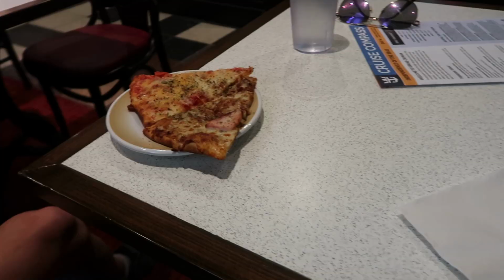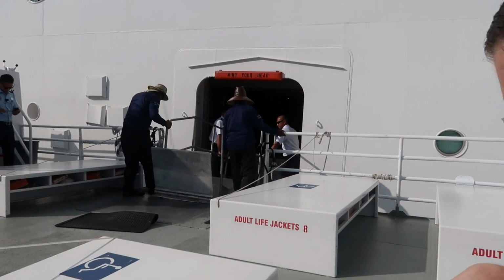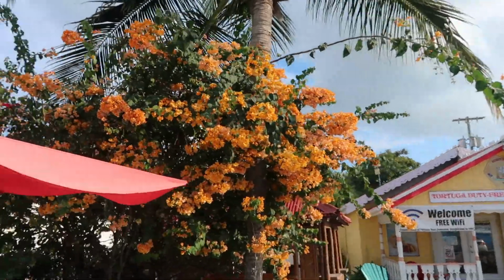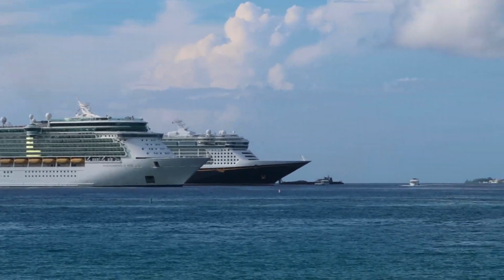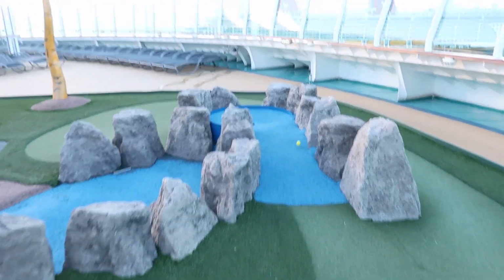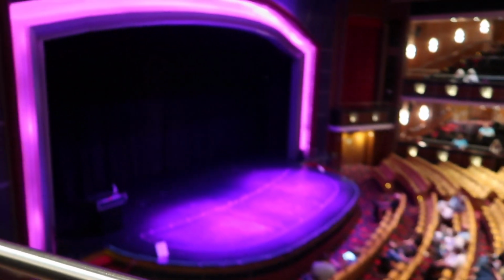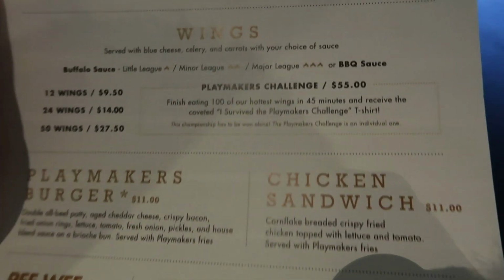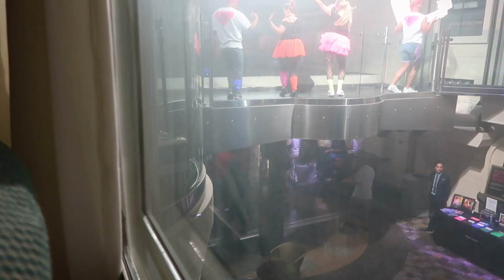Independence of the Seas | Day 4 | Grand Cayman, Free Snorkeling Spot, Ice Show, & Playmakers!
Welcome back to Royal Caribbean’s Independence of the Seas! This is our Day 4 vlog and today we are in the beautiful Grand Cayman! This is a beautiful island with even more beautiful water! Our plan of action for the day was to snorkel at a free snorkeling and scuba entry point. However, due to the weather, spending extra time filming our ship tour, and all aboard time rapidly approaching, we had to scrap that plan. But fret not! We still had a fantastic time tendering to the island and exploring the nearby sights! If you are not familiar with tendering, it is the process of taking a smaller sized boat from the cruise ship to the pier when the cruise ship is not anchored at the pier. There are many reasons why an island may choose to have the cruise ships anchor beyond their piers. In Grand Cayman’s case it is in efforts to preserve their beautiful reefs and aquatic life (which we think is just the best)! Because we disembarked so late, we lucked out with a tendering boat all to ourselves, which I must say felt very lavish! Once off the tender boat, we meandered close by to see the nearby tourist spots. We ended up at the snorkel spot we had originally planned to explore today! This location is called Eden Rock and Devil's Grotto. It seems like a great option for a free and self guided snorkeling or SCUBA diving location! Maybe we will come back at another time and see the underwater life! Once back on the ship, we had the most delicious and relaxing dinner at Playmakers! This is by far our favorite Playmakers on any ship we’ve been on and PLEASE get the pulled pork nachos!  You won’t regret it! We also had a great time checking out the nightly entertainment: Freeze Frame Ice Show, Juggler and Headliner Aaron Bonk, and the Royal Promenade 80’s Dance Party! We had another fantastic day onboard and we hope you join us back tomorrow for more fun! :)